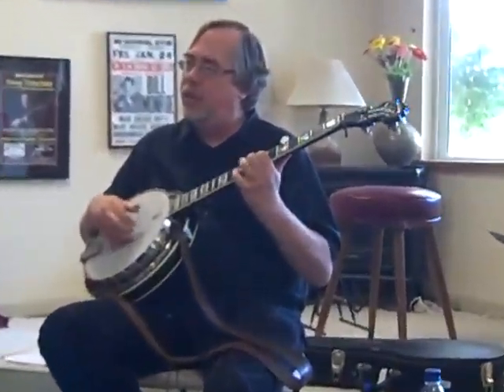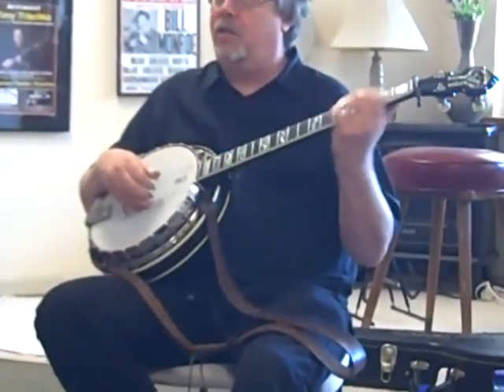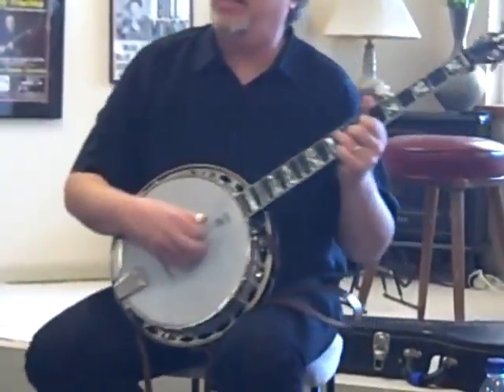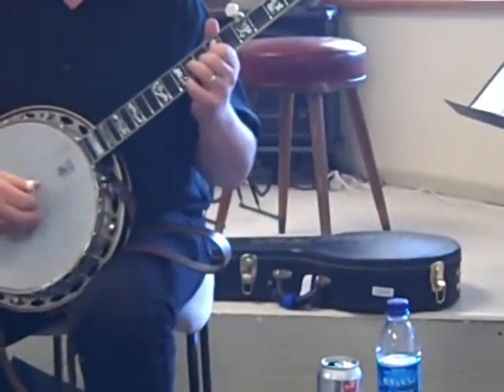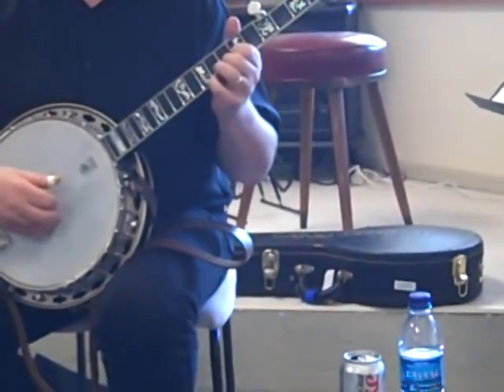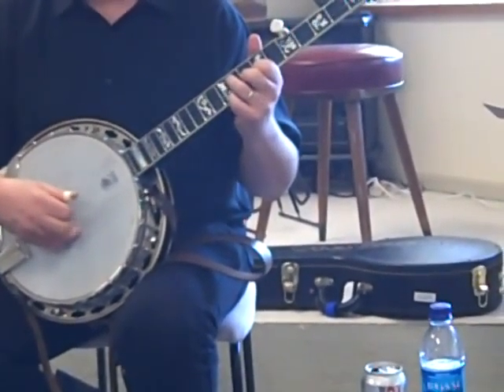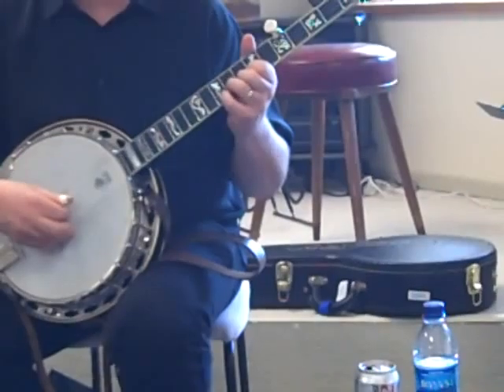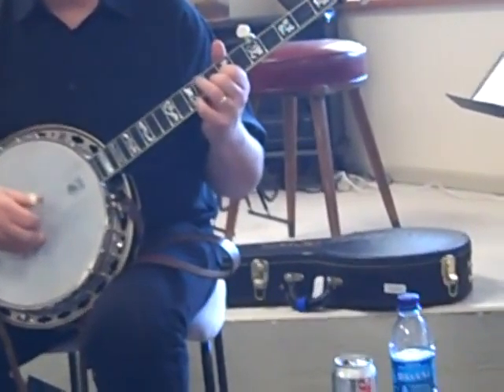More on licks in backup.AVI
from Trischka  workshop at OBX Oct 2010